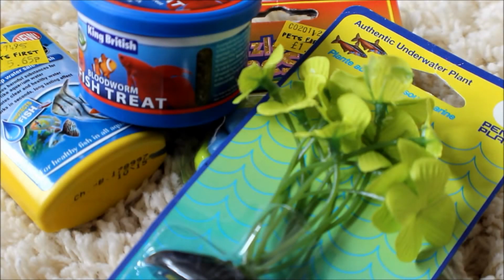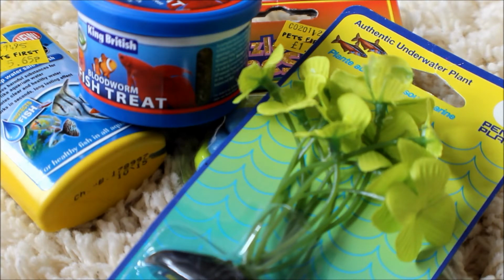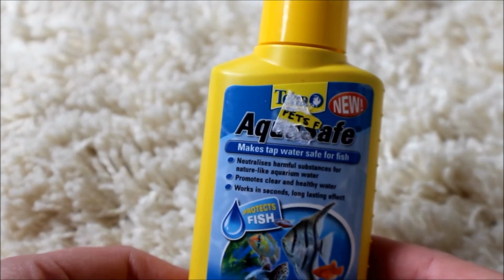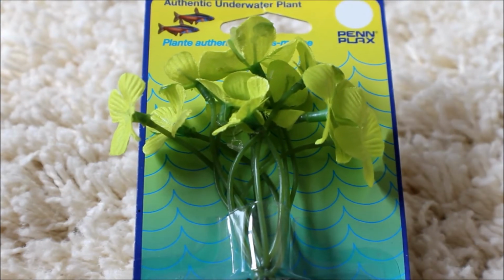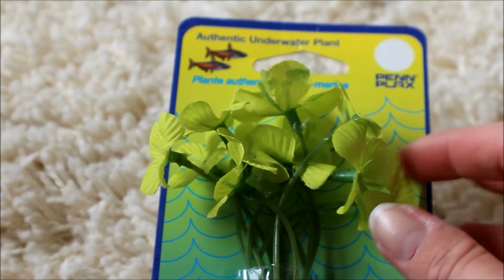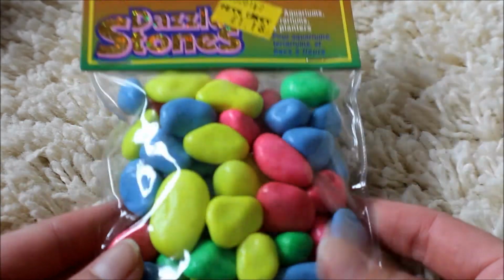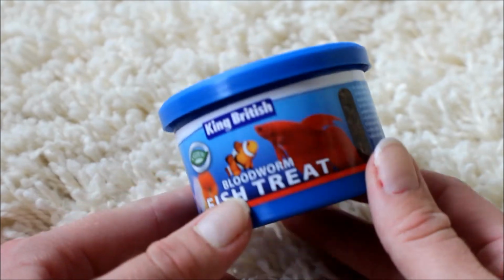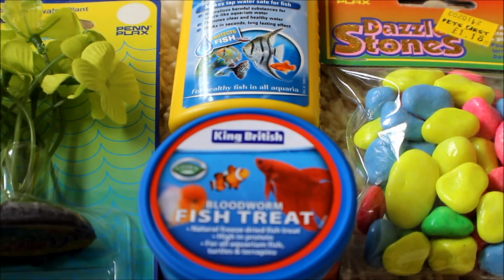Betta Fish Haul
Just a small haul for the betta that I will be getting, this video was filmed a few weeks ago now so the tank has been set up and settling ready for the betta. I already had most items needed for the betta so these where just a few little extras. =)